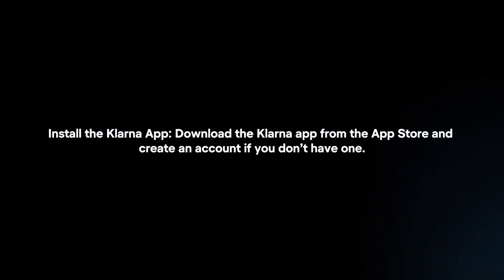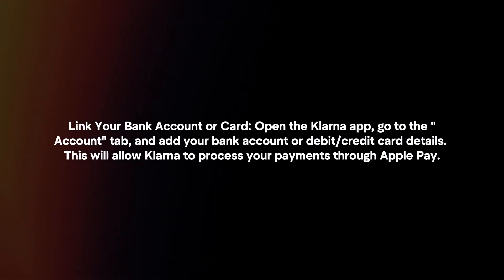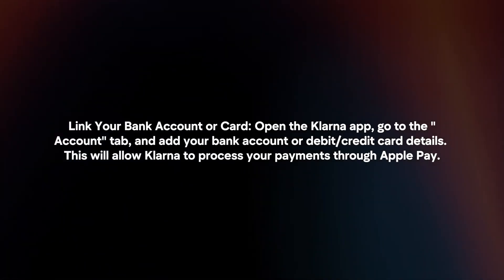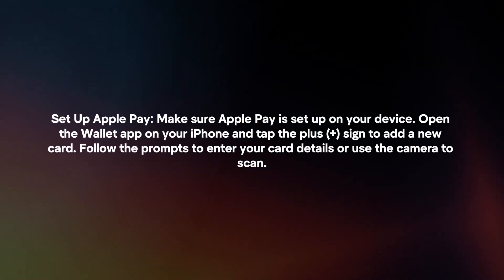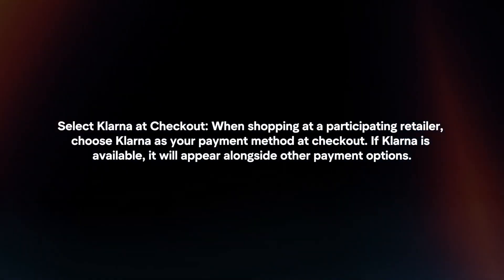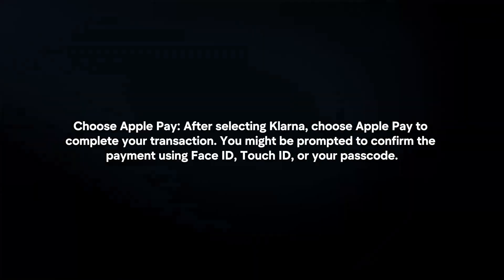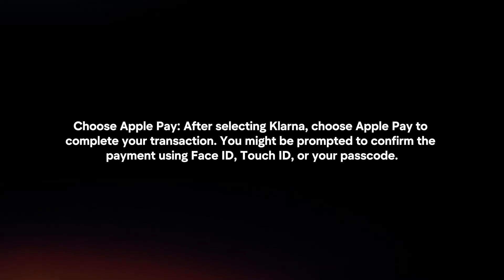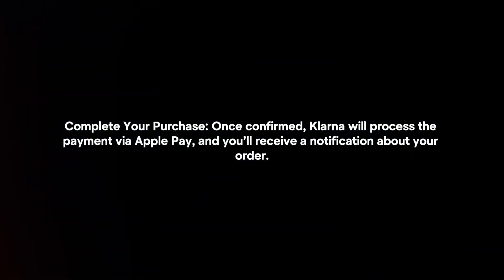How To Add Klarna To Apple Pay? (2024)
In this video I will explain How You Can Add Klarna To Apple Pay In 2024.